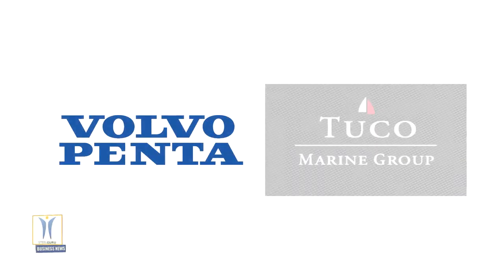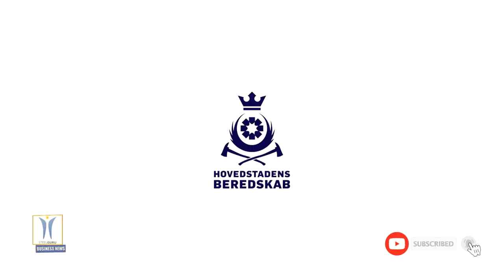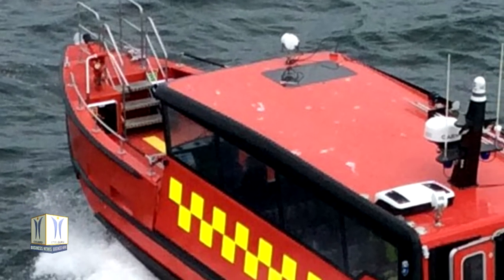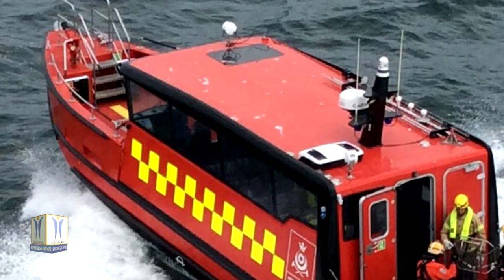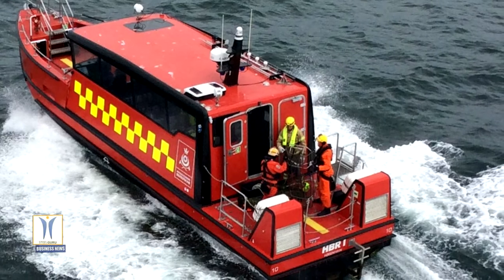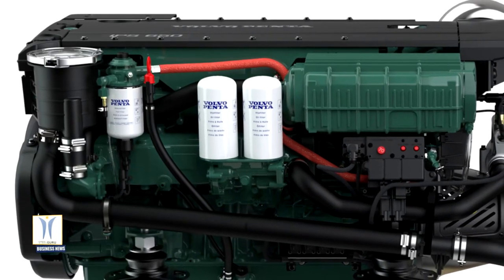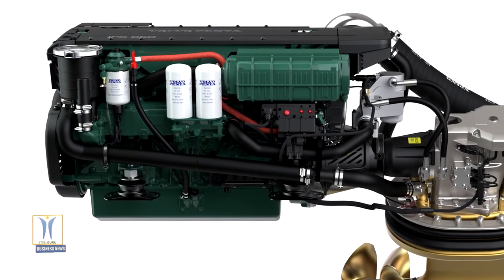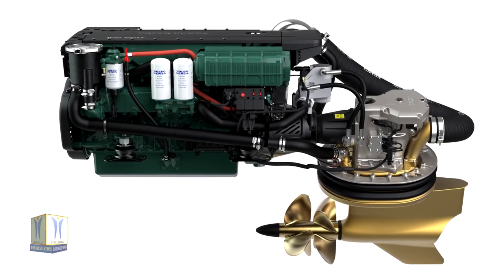Copenhagen’s HBR Fire Fighting Vessel Powered by Volvo Penta IPS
Volvo Penta and Danish boat builder Tuco Marine Group have partnered up to create a unique high speed fire fighting vessel that will join the Greater Copenhagen Fire Department. The Danish operator, Hovedstadens Beredskab, part of the Greater Copenhagen Fire Department Association, recently commissioned the build of HBR 1 Copenhagen, a tough full cabin multi-response vessel that can sail under all weather conditions. The new vessel responds to emergency calls in the Harbor of Copenhagen and the surrounding area by navigating the city’s canals to deliver a fast and effective fire response to the residence.

The finished vessel, built by Tuco Marine Group, is 15 meters long and is propelled to a maximum speed of 29 knots by Volvo Penta Inboard Performance System. Volvo Penta IPS is a complete propulsion system from helm to prop and 2 Volvo Penta IPS450 power this vessel. Effective fire response needs to be fast and reliable and Volvo Penta IPS ticks both those boxes. This complete and integrated propulsion system is faster, more fuel-efficient, and more reliable than traditional inboard shaft installations.

Another key advantage of Volvo Penta IPS is its compact size. This leaves space in the vessel’s enclosed cabin for a reclined patient, 10 seated passengers, a defibrillator, and O2 equipment as well as first aid supplies. For firefighting, HBR 1 Copenhagen is also equipped with a pump, water cannon, two-ton crane, and diving platform. Below deck, in the storage room, there is 180 meters of fire hose along with an additional portable pump for on land use. So, the crew is prepared to respond to a multitude of different emergencies.